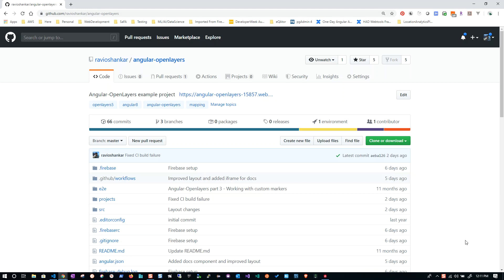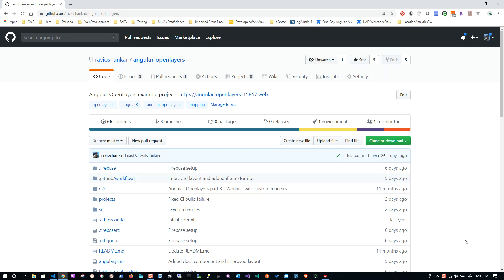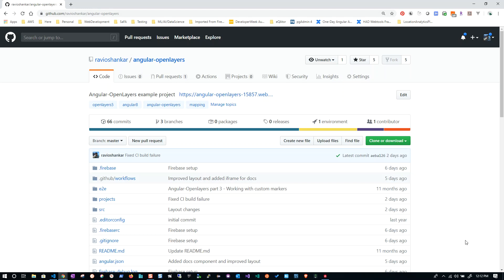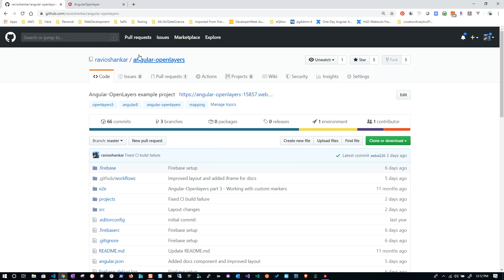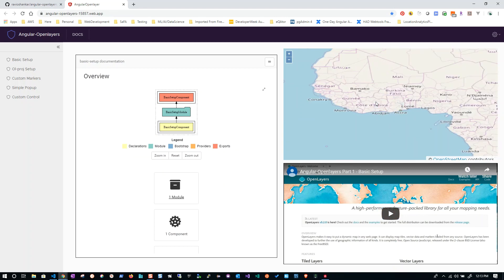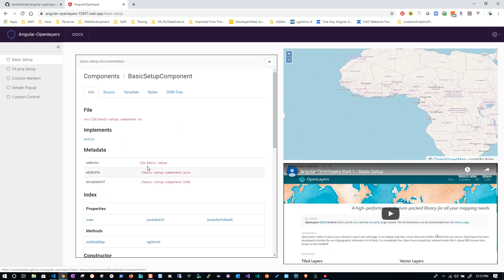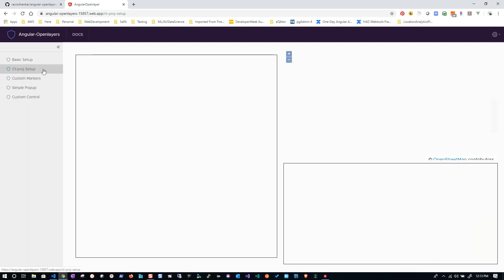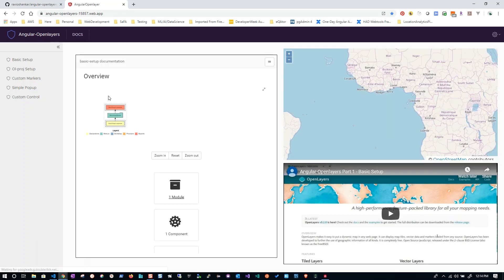angular-openlayers example apps new structure